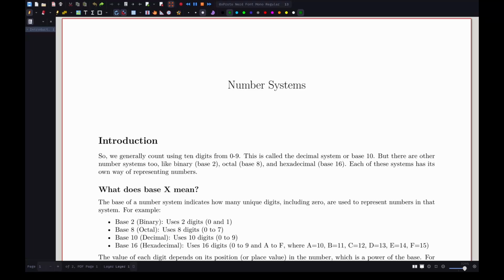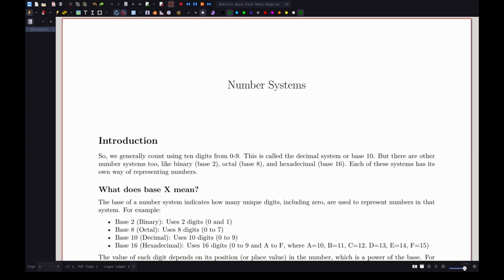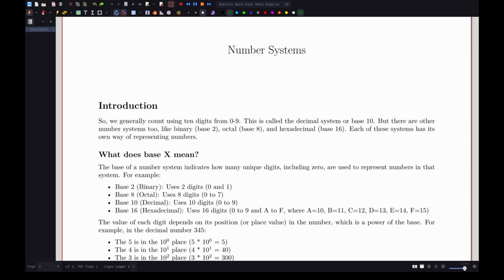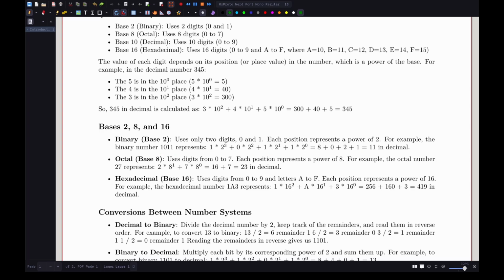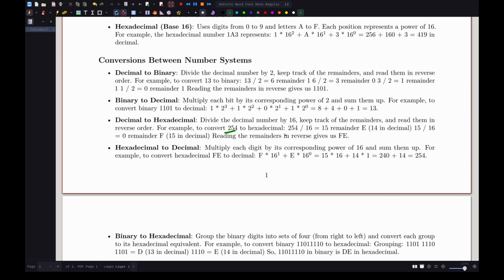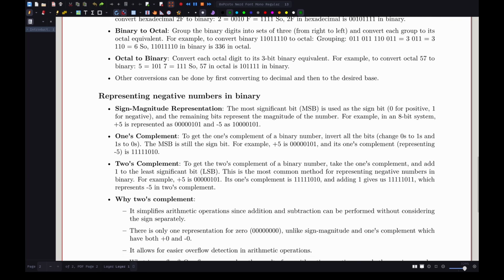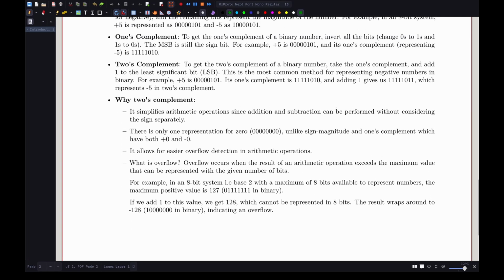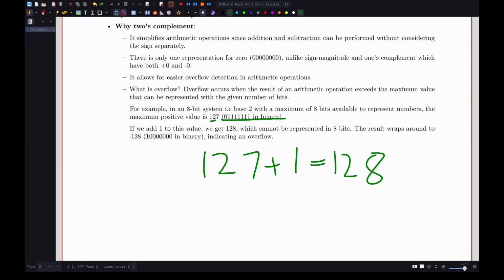Number Systems - Programming In C | Lecture 2 | Yours truly, Seniors : )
The number systems that are relevant to C

Chapters
0:00 Why multiple number systems
1:57 What is base-x?
5:28 Conversions
8:19 Negative numbers
10:56 Integer Overflow